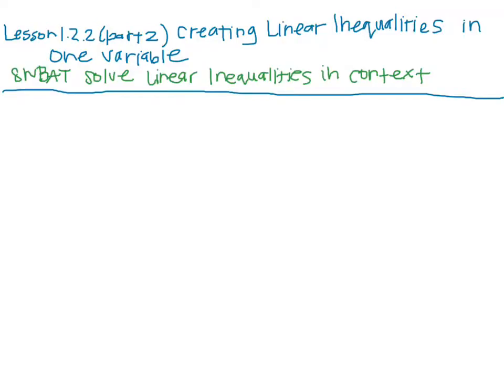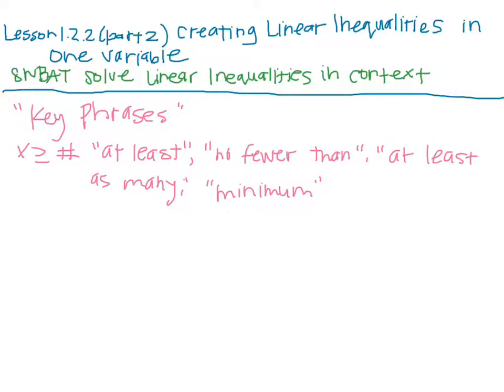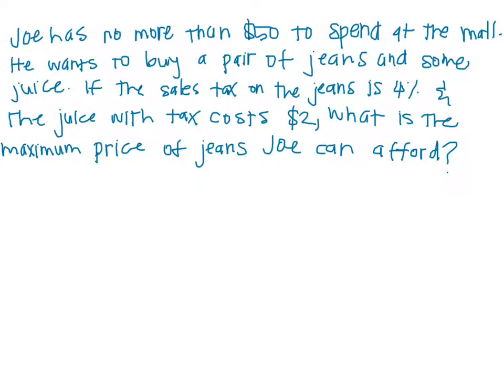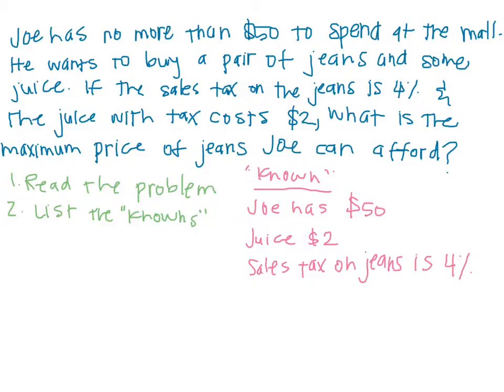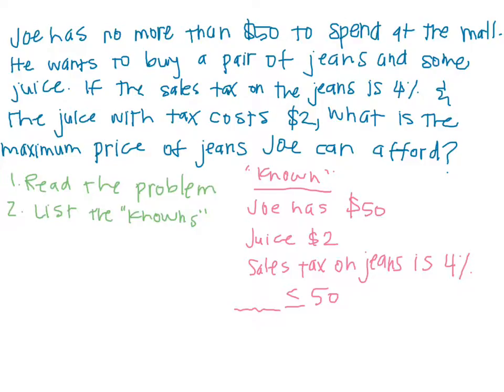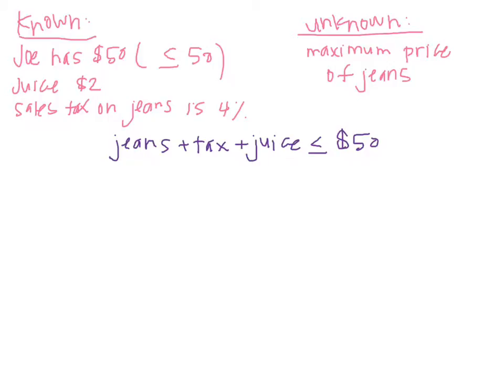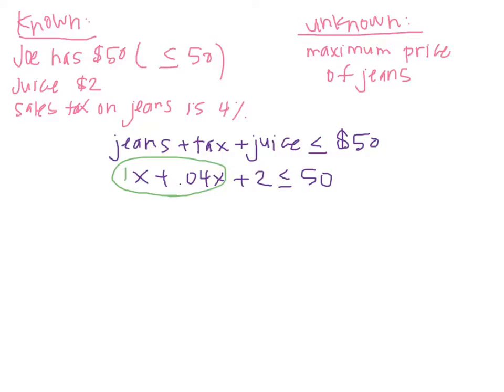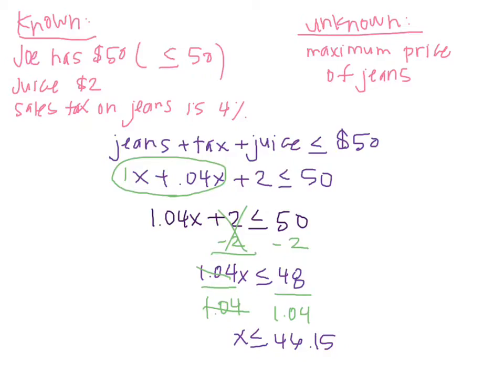1.2.2 (part 2) Creating Linear Inequalities In One Variable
SWBAT solve linear inequalities in context